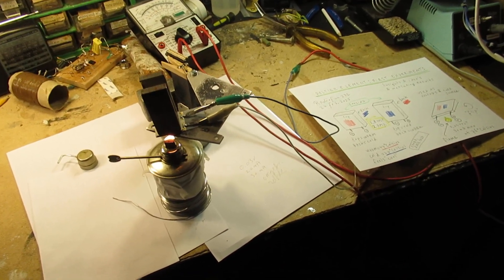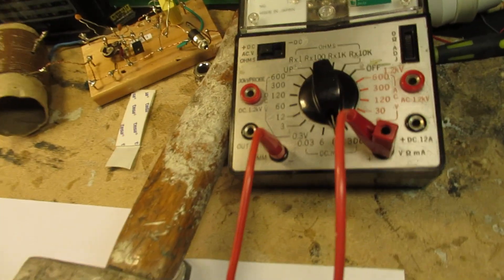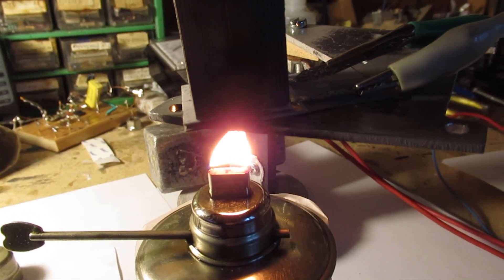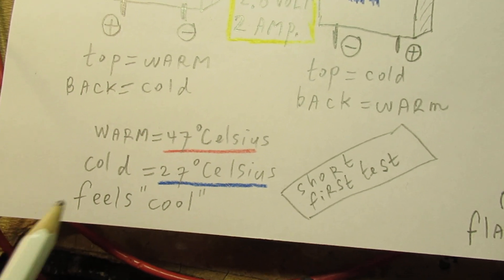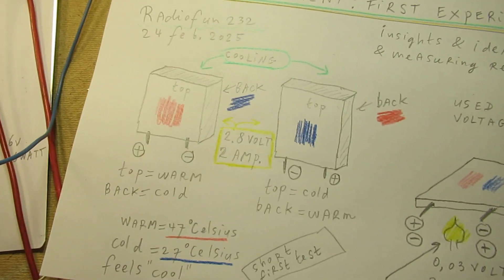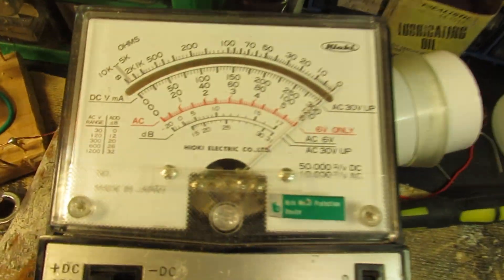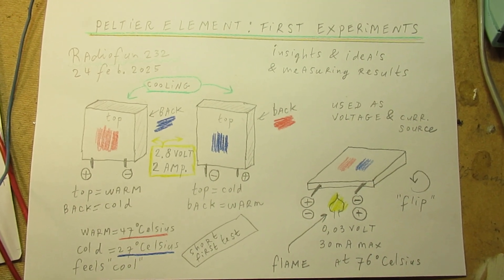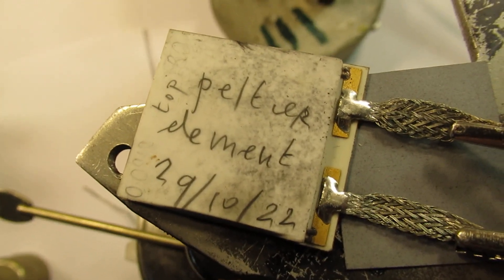Peltier Element: My first experiments & ideas, using it for cooling or as an electric source (demo)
Please read the description first, for the best and most complete information.

Important (first): I never worked with Peltier elements, though I know of course (as an electronics hobbyist since 1967) the theory.

Good information about the working principles of Peltier elements is on the www, Wikipedia, and in many other video’s on YouTube, where people have published succesfull circuits.

Say when these Peltier elements were used to cool something, say a transistor heatsink, in a cooling box for food, groceries, and even to cool a certain room/space. Thus for “elaborated” information, go to these sites and success stories. Please note: energy (cooling/heating) is never for free.

In this first experiment I only show some first practice: what is the cooling side of the element? How does it react when you reverse the (+) and the (-)? And what happens when you heat up the element on one side or the other side. Will it give out voltage/current?

Please note that I understand its principles and what to expect when you mount such an element on a heatsink and give that Peltier element voltage/current. Or make one plate “cool” and warm up the other plate, in terms of trying to get electric energy out.

On 3.15 I say “that I want to stay on the safe side (in this experiment)”.

Reason is that I don’t have a datasheet from this specific Peltier elemernt and even don’t know whether is completely OK. It was sold on a radio flea market in 2022. It means that I cannot heat it up too much for this experiment.

My books about electronics & analog radio technology are available via the website of "LULU”, search for author “Ko Tilman” there.

I keep all my YT videos constant actual. Search on YT and avoid my circuits that are republished, re-arranged, re-edited on other websites, giving not probable re-wiring, etc. I take distance from all kinds of fake claims, made via republishing on www.

NB: the advertisements showed when you look at my video’s in general don't have to do with the content of my YT videos. No problem with that, in general. When you see advertisements for certain electronic or electrical things, I do not support them at first hand, because I could not test them.

Especially: do not fall into the trap of "home batteries" advertisements, telling off-grid stories, especially when you live on earth on latitudes like mine (the (Netherlands) and/or even if so, the when/where the climate and amount of sunshine (= energy that you can harvest during a year) differs a lot and/or you live in a situation where electric energy is cheap (in relative terms: Eastern Europe and Russia).

Calculate it all first, before thinking about “home batteries”. My opinion (correct me if I am wrong): hey will loose their storage capacity, in general, within 5-10 years, depending on the type. And you surely have to invest anew after (say) 10 years.